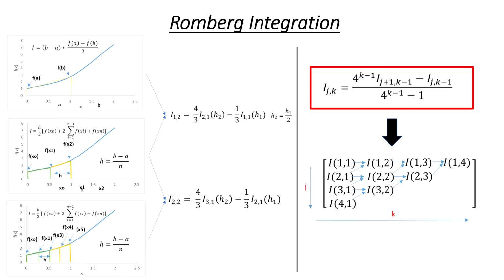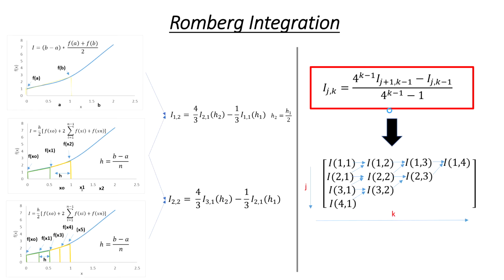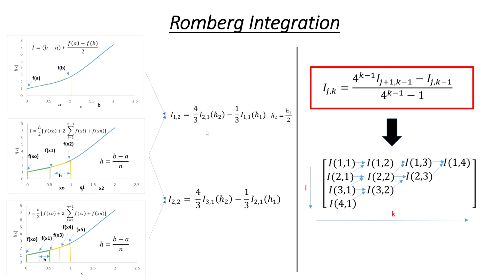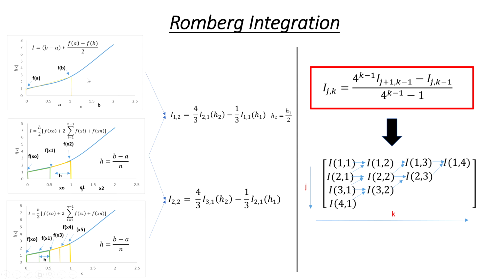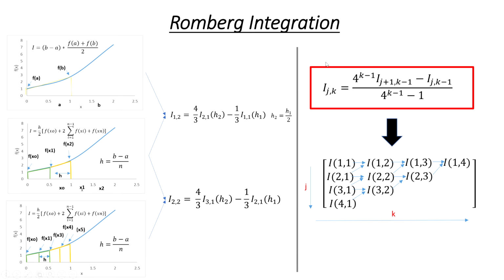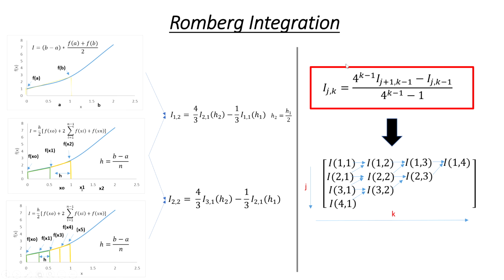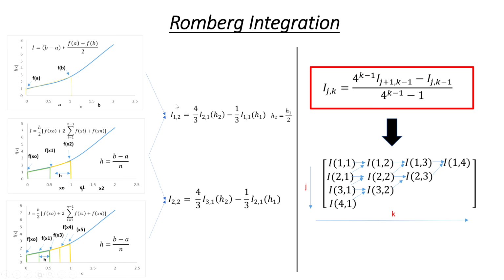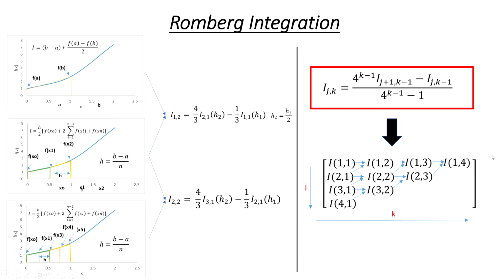Romberg Integration - Concept